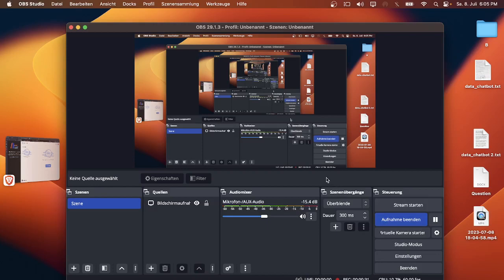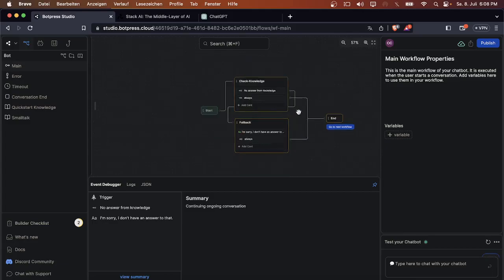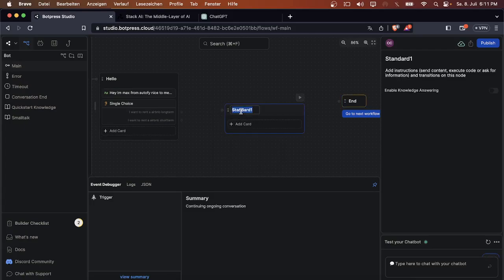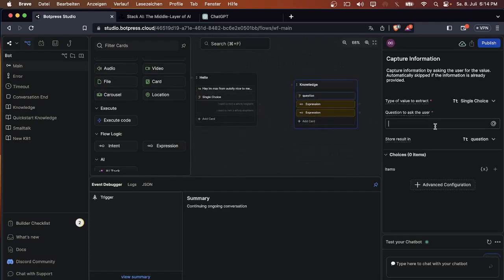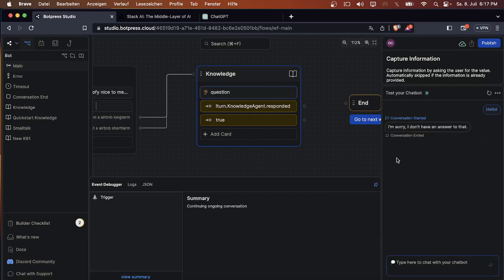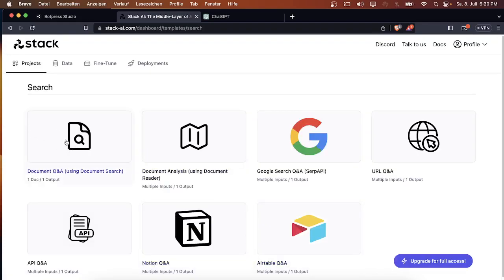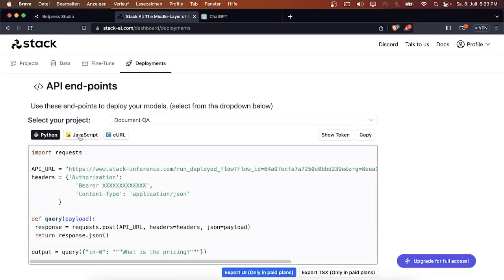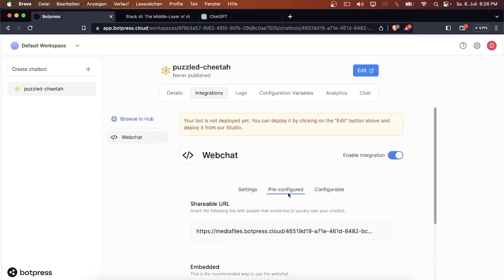AI automation Agency - AI Chatbot Tutorial For Beginners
Welcome to our comprehensive tutorial on creating AI chatbots for beginners! In this step-by-step guide, we will take you on an exciting journey into the world of artificial intelligence and chatbot development. Whether you're a programming enthusiast, a student, or someone curious about AI, this tutorial is designed to empower you with the knowledge and skills needed to build your very own chatbot.